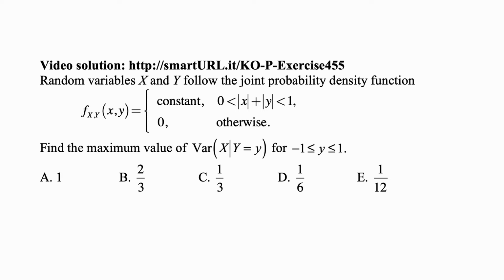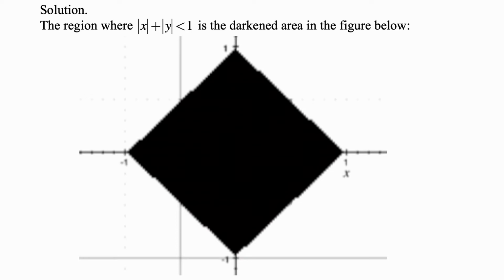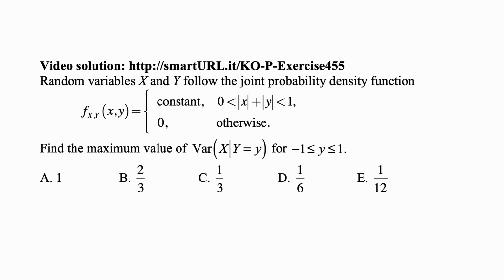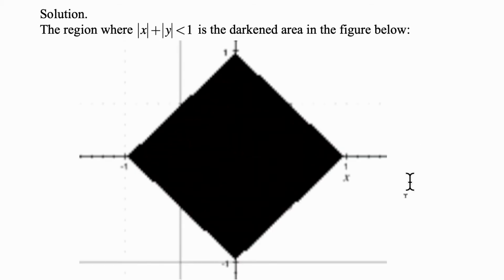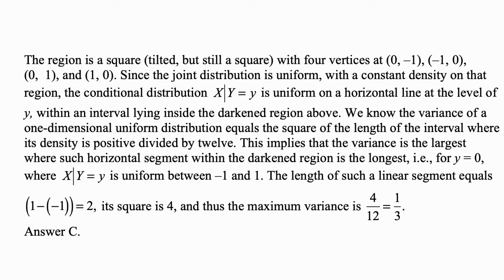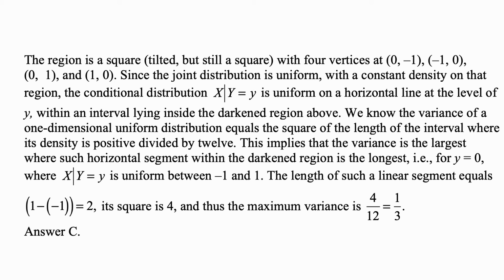Exam P exercise for July 13, 2020